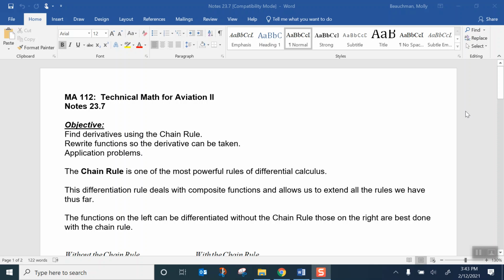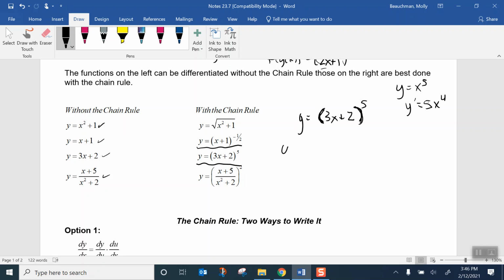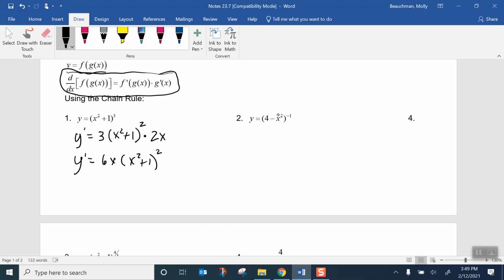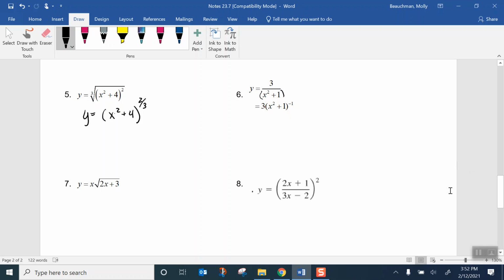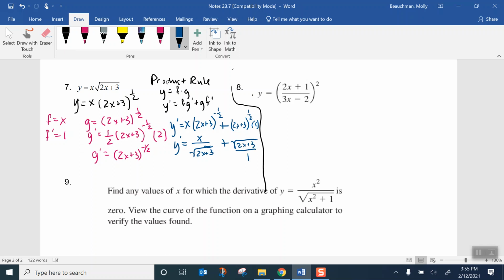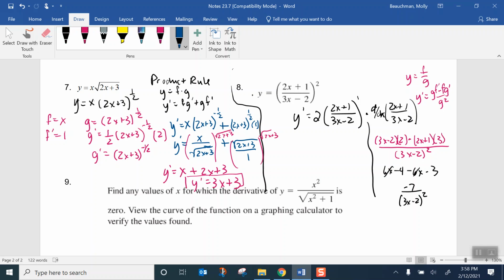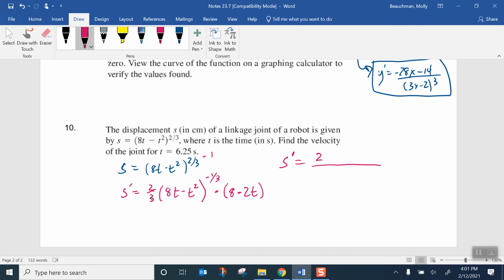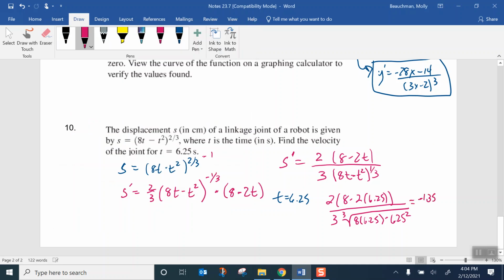MA 112 Notes Section 23.7 Chain